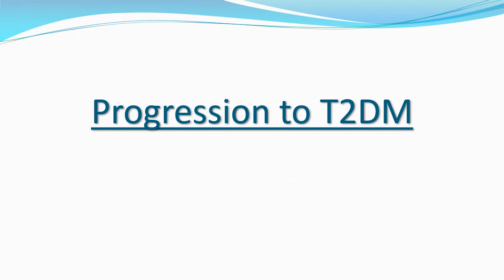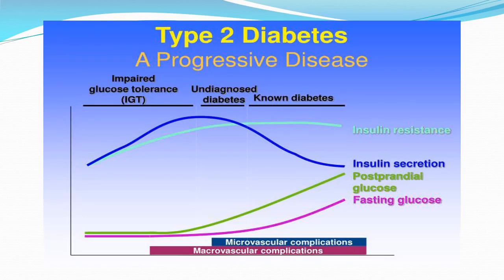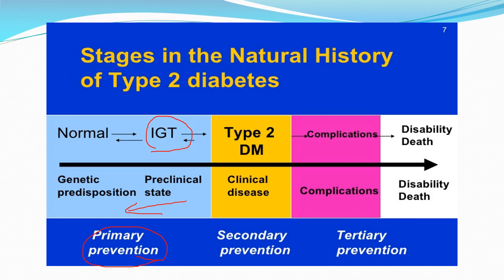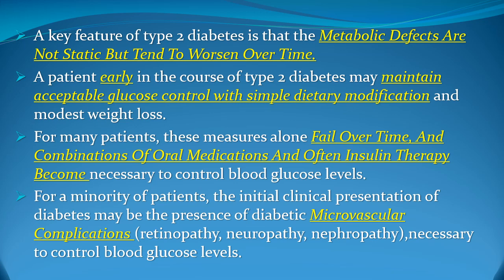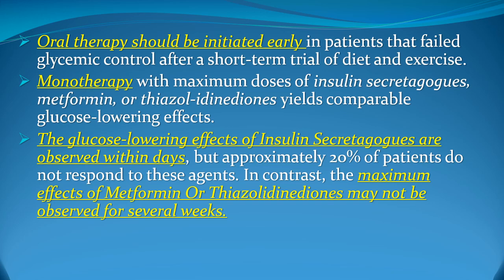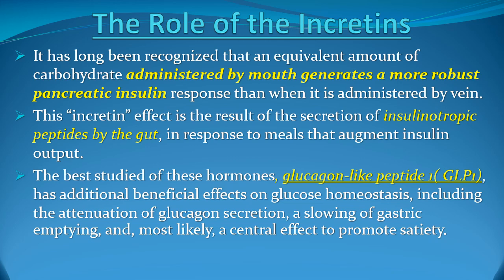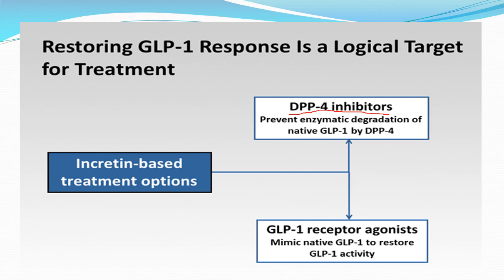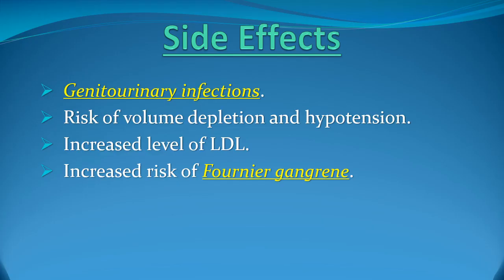Diabetes Mellitus March 2020 Part 3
Diabetes Mellitus Part  3